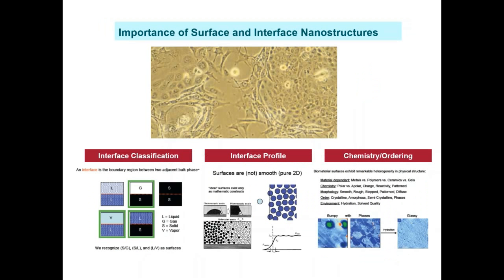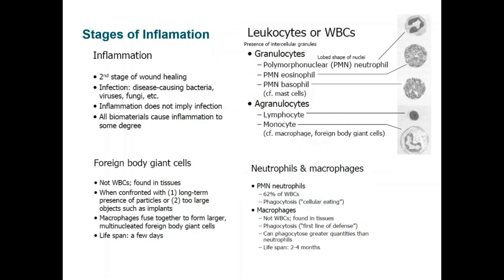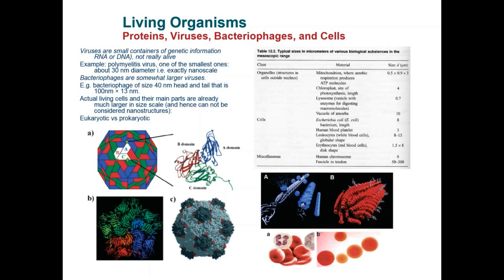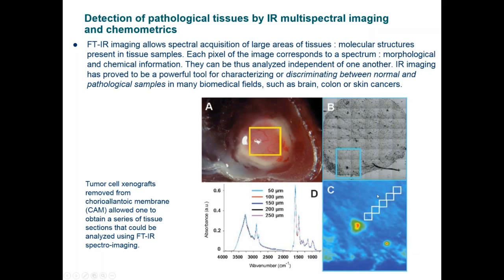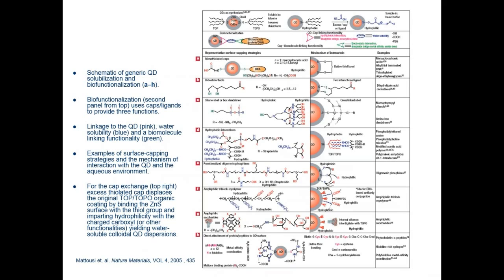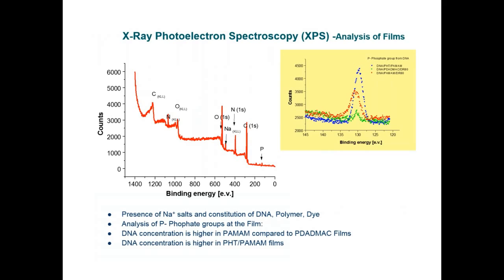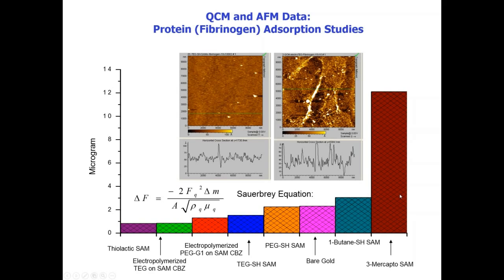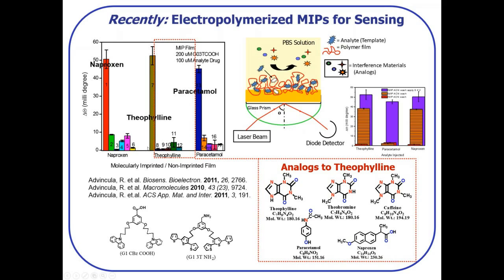Nanomaterials Webinar : Biomedical Investigation Methods and Nanomaterials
Theranostics is a word that combines therapy and diagnostics. More popularly, it defines a class of agents that are able to diagnose a particular disease or disease marker and deliver its payload or by itself act as a drug. Biomaterials evoke biocompatibility, biomechanical, tissue engineering, physiological, and electrical concepts that enable monolithic or alloyed materials to be incorporated in the human body. Surfaces are another important application since these object surfaces are exposed to cell-adhesion, bio-fouling, and tissue growth.

 This webinar will review a number of biomedical investigative methods and tools that focus on surfaces and nanoparticles to enable the creation of new theranostic agents and smart devices. Scanning probe microscopy (SPM) is an important method for biomedicine since it enables direct morphological characterization with soft materials.

Presented by Prof. Rigoberto Advincula
Macromolecular Science & Engineering,